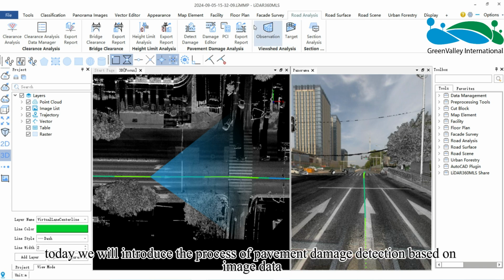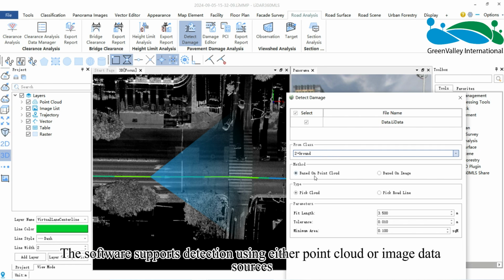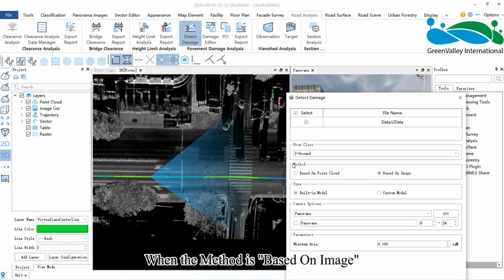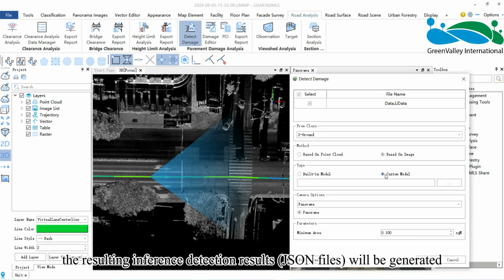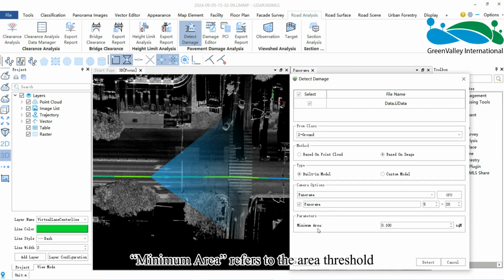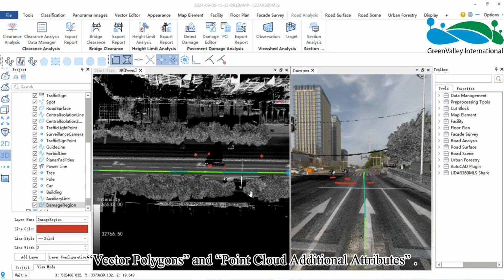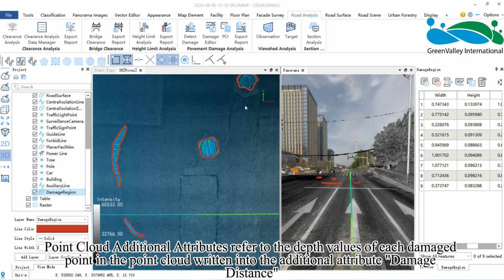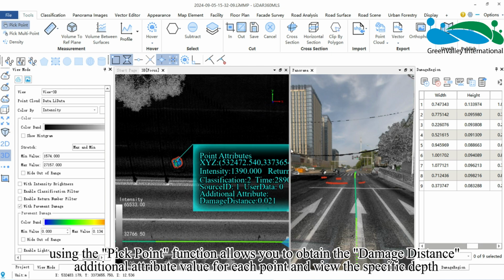Road Pavement Damage Analysis | 2. AI Based Road Damage Detection LiDAR Software Tutorial